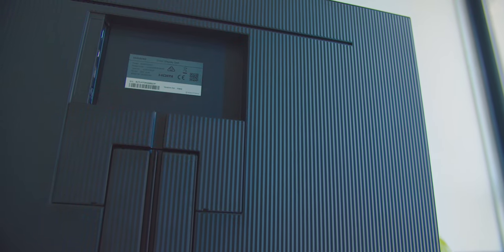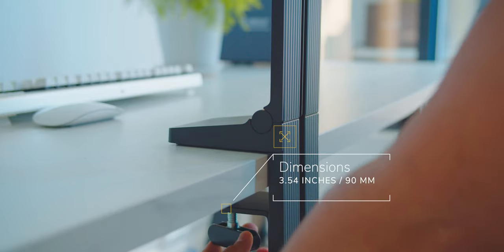Samsung Space Monitor Review: Clear Your Desk Space Now! ⚡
The Samsung Space Monitor (SR750) Space Monitor seems to be the best choice of a monitor with a unique clamp stand that creates a whole lot of desk space! Check out the link down below after watching this full video review